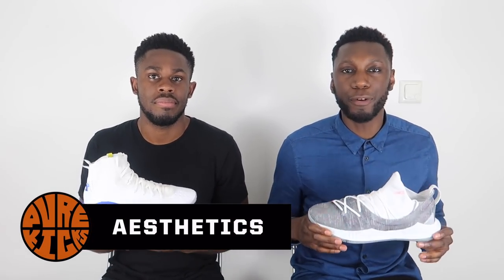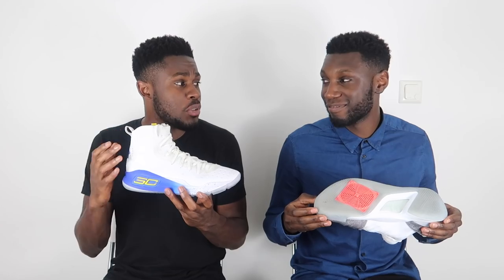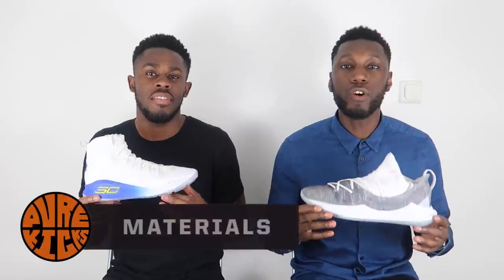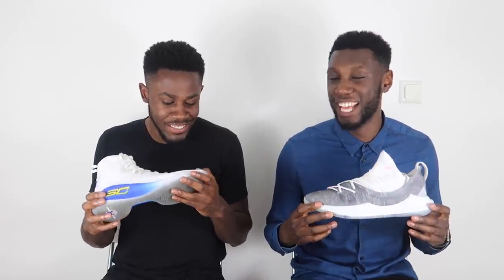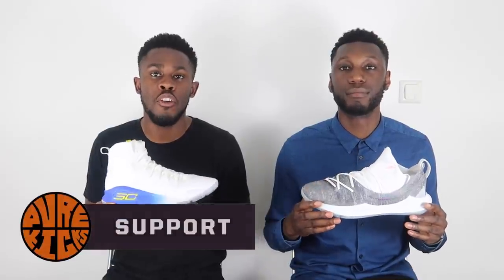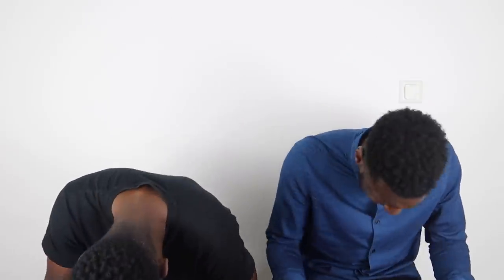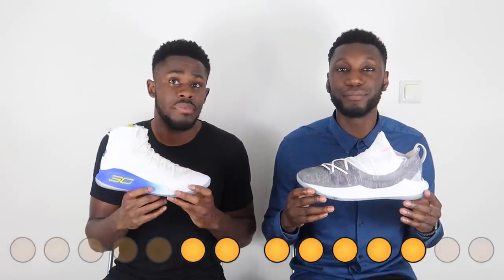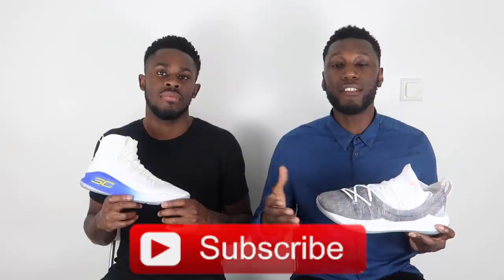UNDER ARMOUR CURRY 5 VS UNDER ARMOUR CURRY 4 PERFORMANCE COMPARISON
We hope you guys enjoy our in depth comparison of the Curry 5 and the Curry 4!